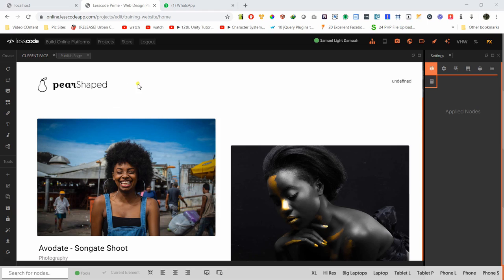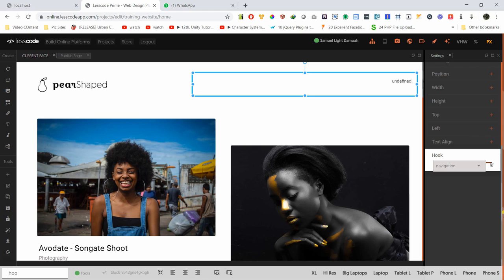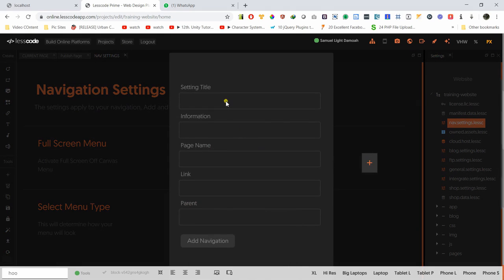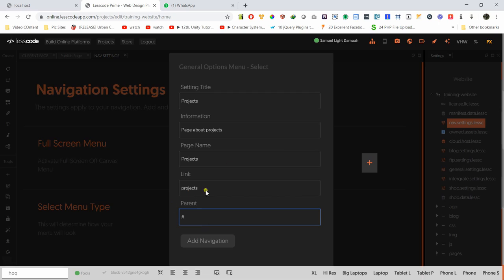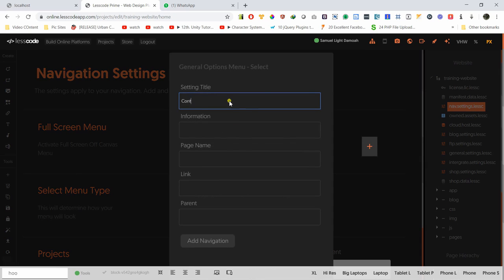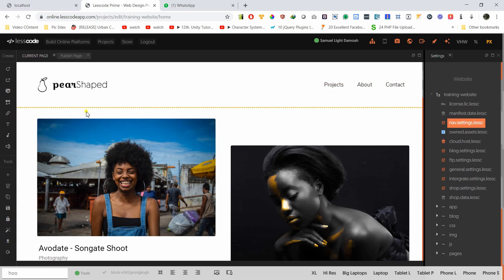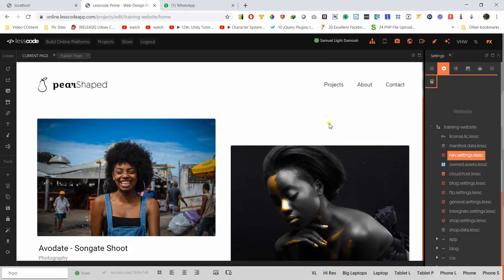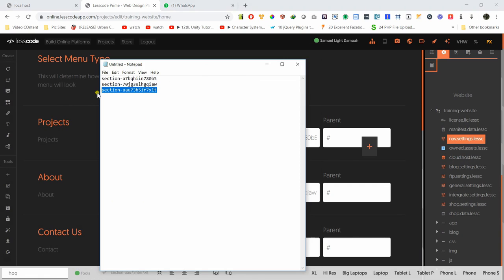12 Creating Navigation For Your Website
How to create a navigation menu for your website. Part one. Using Lesscode